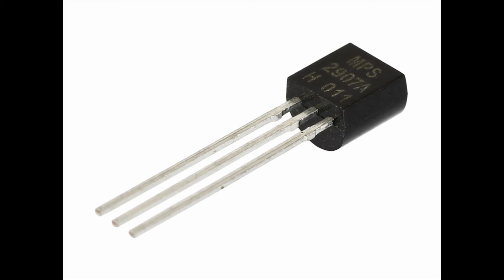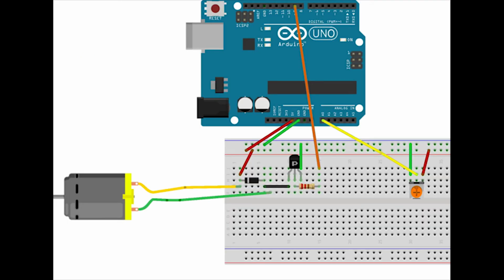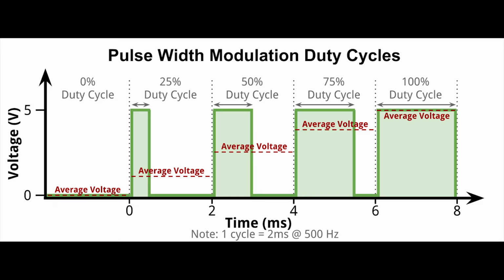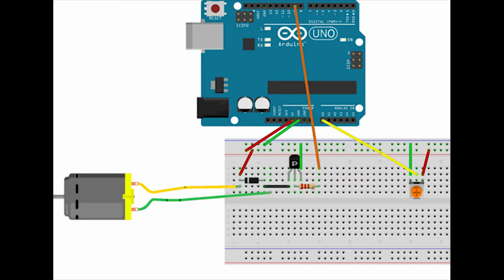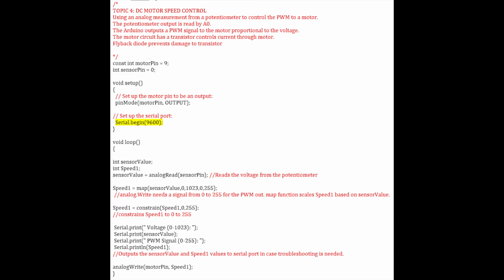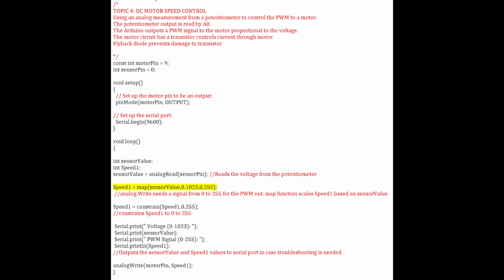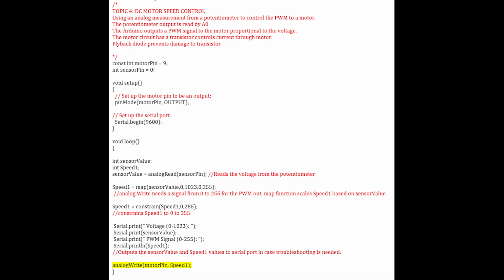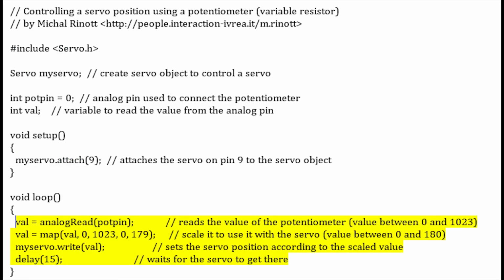Assignment 4 5